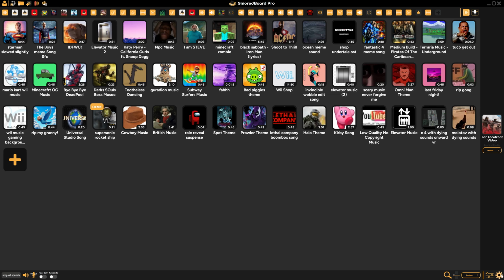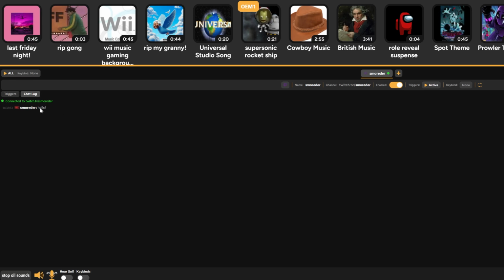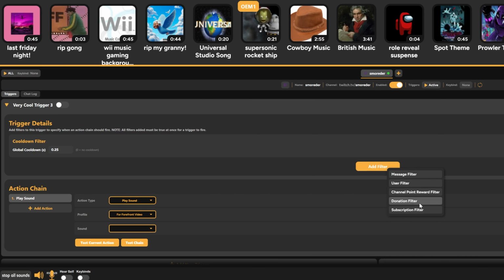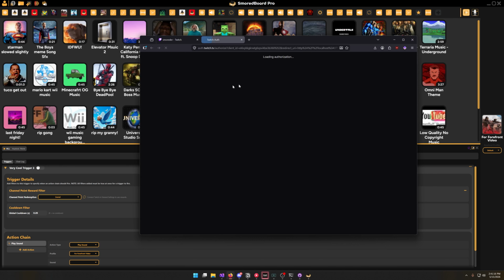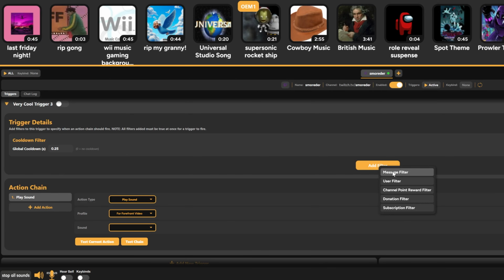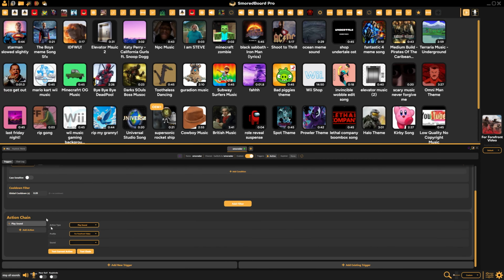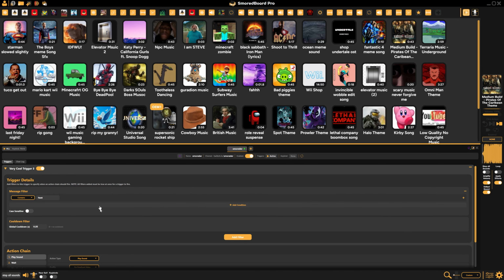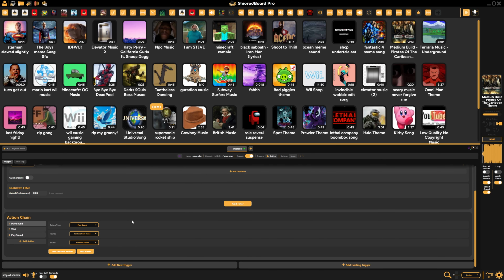How to Setup the SmoredBoard's Chat Controller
0:00 Intro
0:10 Opening the Chat Controler Configurator
0:18 Adding a stream
0:42 Testing Connection
0:59 Creating a trigger and explanation
1:13 Trigger Filters Overview
1:47 YouTube vs Twitch Sub differences
1:57 Twitch Account Linking for Channel Point Redemptions
2:26 Channel Point Redemptions Filter
2:52 Example filter
3:25 Actions!
3:41 Testing Setup
3:55 Action Chain Example
4:16 Pausing Triggers
4:43 Outro